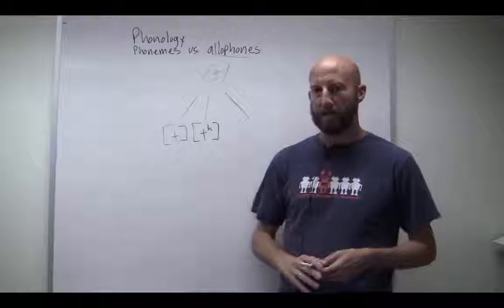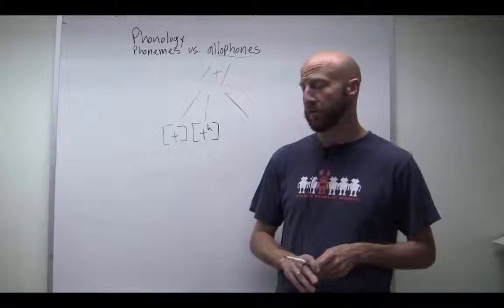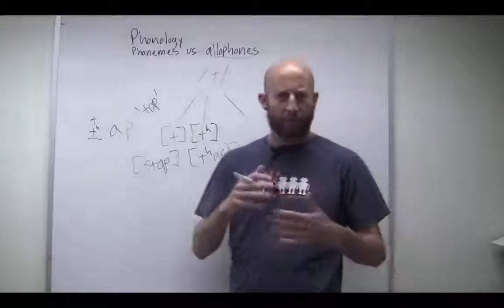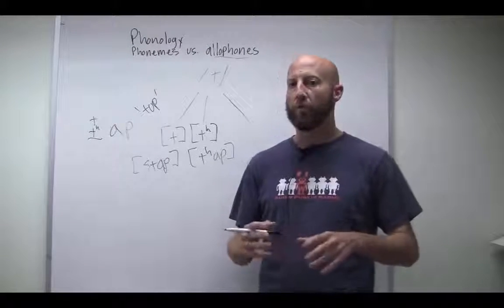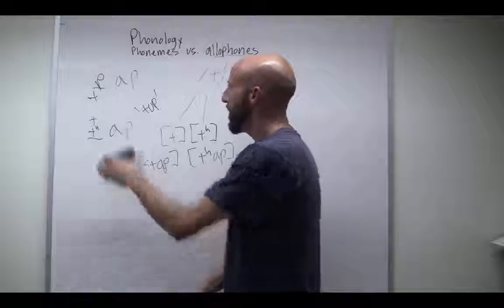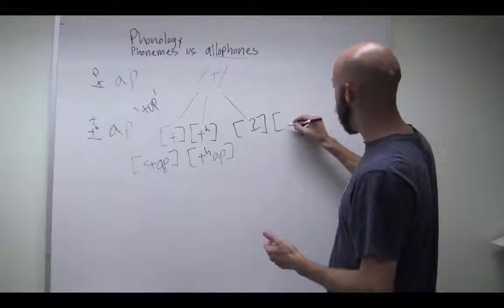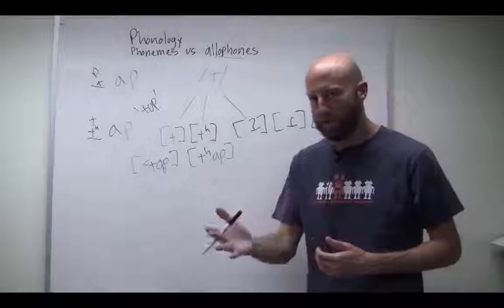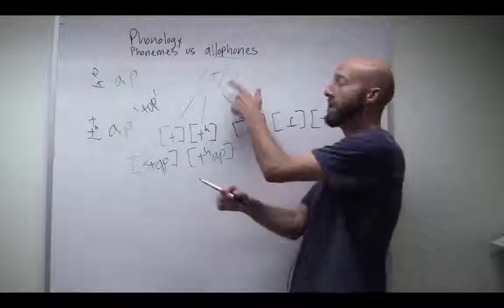Phonemes & Allophones Introduction To PHONOLGY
this video lesson is part of a big series of Introduction to linguistics.
it answers the following questions:
what is a phoneme?
what is an allophone?
what relates phonemes to allophones?
what the difference between phonemes and allophones?
how many phonemes are in English?
how many phones are in English language?